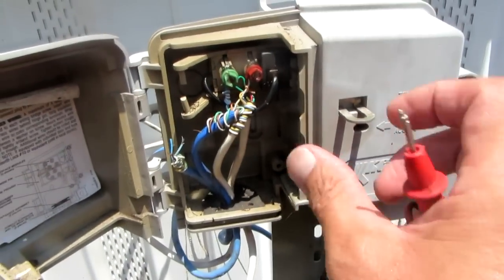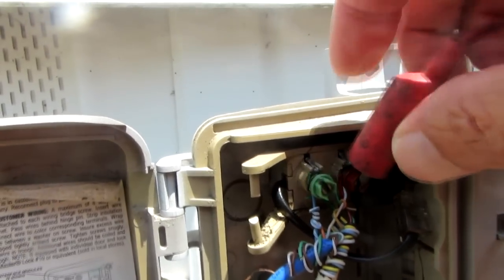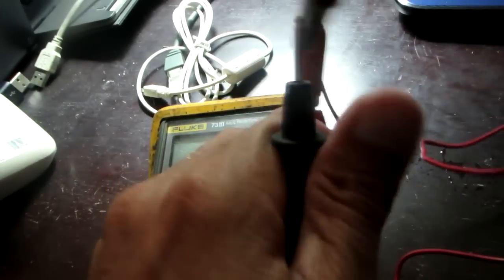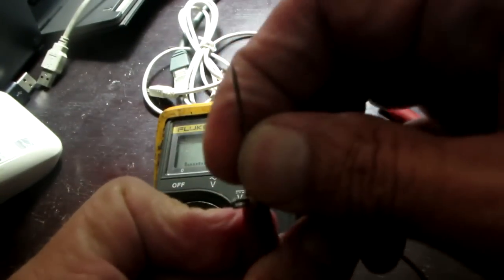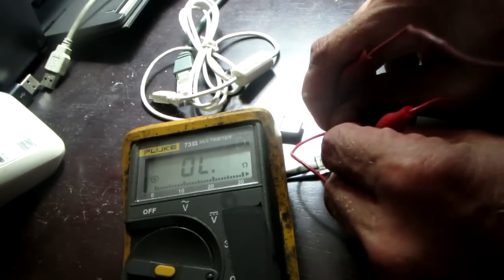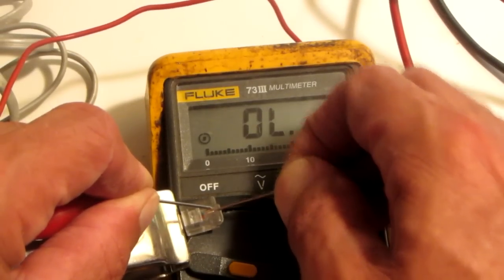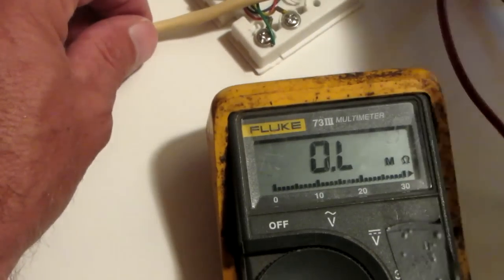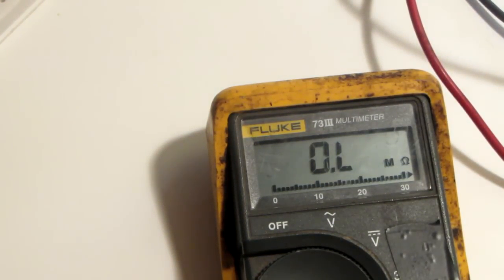Slow internet, noise on your home phone? Use a multi meter to check it.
Could be a high resistance in your phone wiring.  How to check phone line resistance with an ohm meter.  Reading resistance values to find and repair loose and bad contacts.